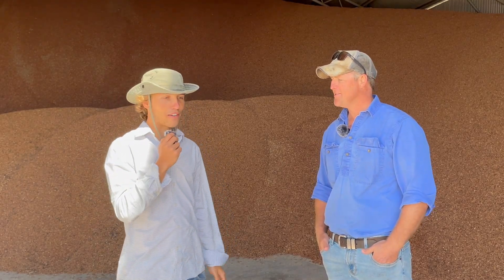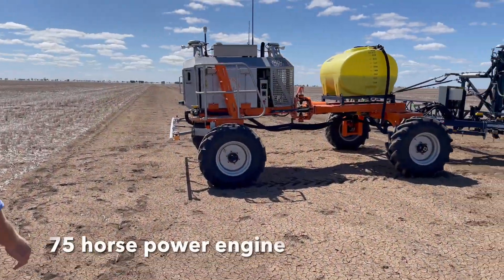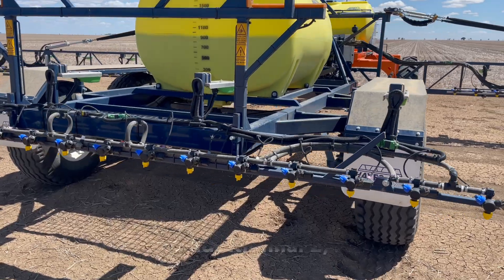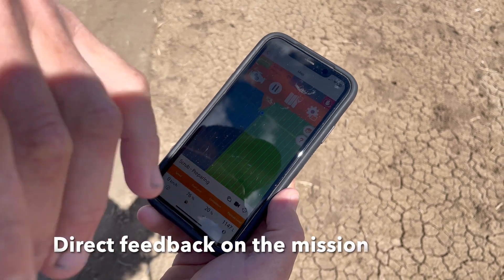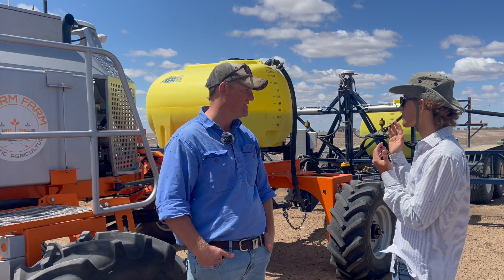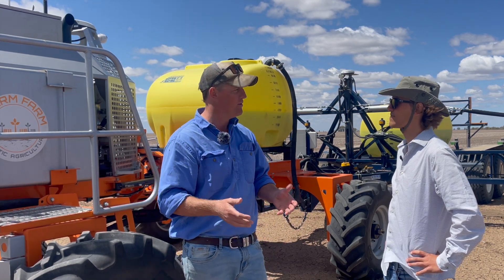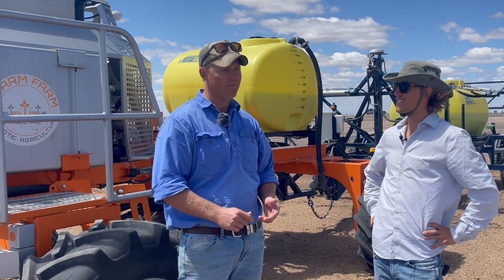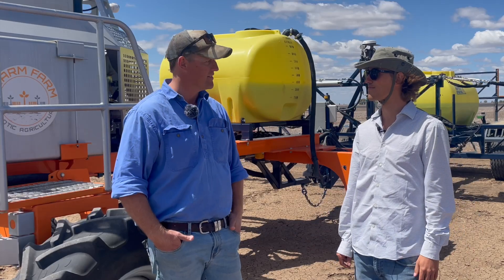You won't believe what this robot can do in 6 months !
🕵️ Get the truth about field robots ⁉️

*One small modification on the video, this is a 18m Hayes Sprayer

Are they worth it for Australian farmers 🤔?

🔎 Let's learn more about the SwarmFarm Robotics robot system

In 2023, there are about 70 robots 🤖 of this type in operation in Australia.

👨‍🌾 The farmer is Scott Wilson, owner of the Maneroo Farm, a family farm with 9,500 ha in the New South Wales, Australia.

📈 For the last 6 months, Scott's machine has worked 1,300h and sprayed 10,000 ha !

📊 Behind these impressive figures for a machine that continues to improve, there's no secret: an easy-to-use robot, increased autonomy and a product built to meet farmers'needs.